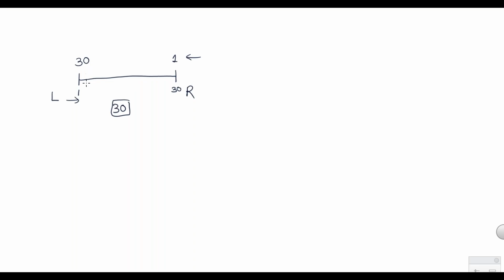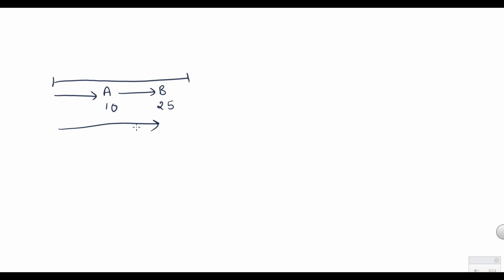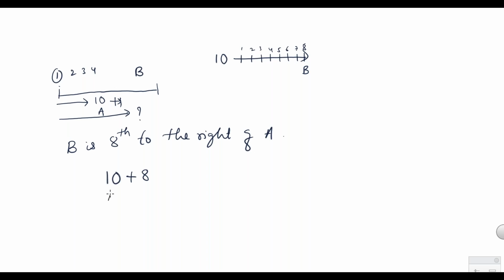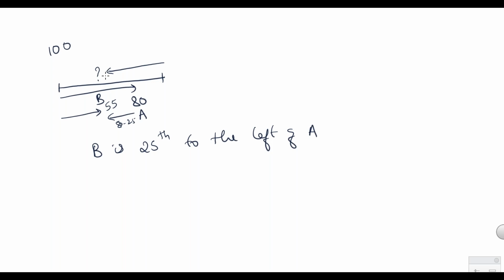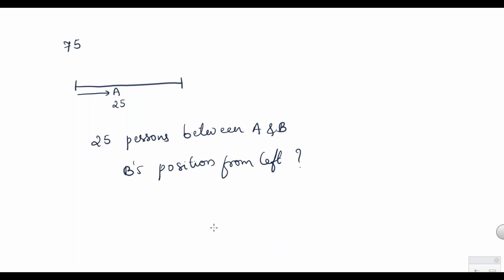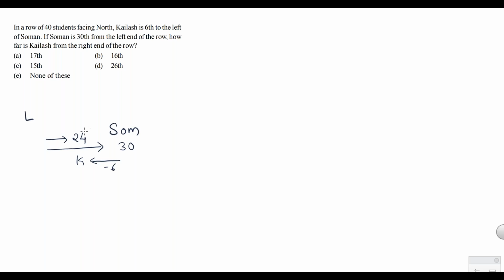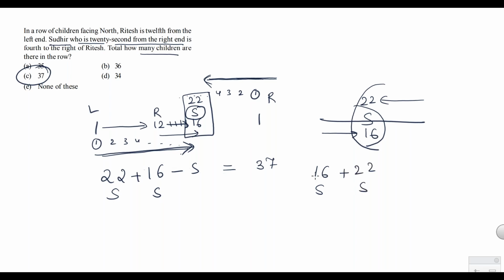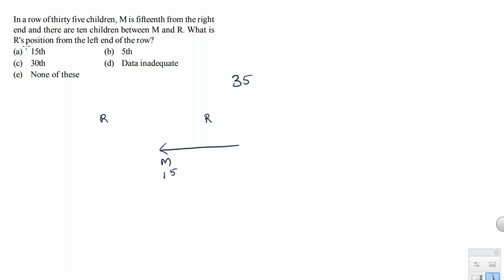Ranking Test For Bank Exam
Shortcuts and Tricks For Ranking Topic in Bank Exams